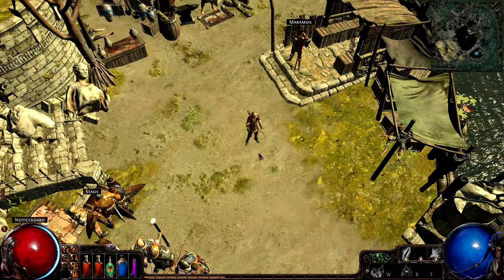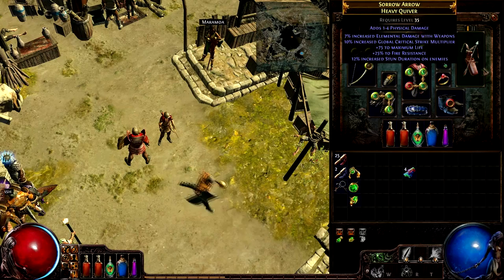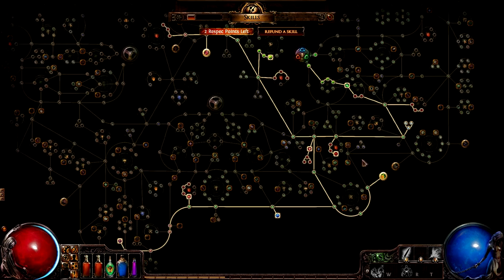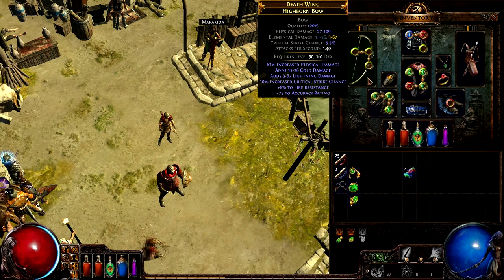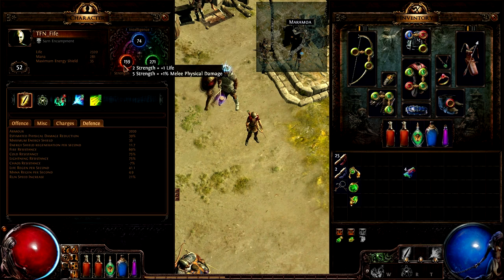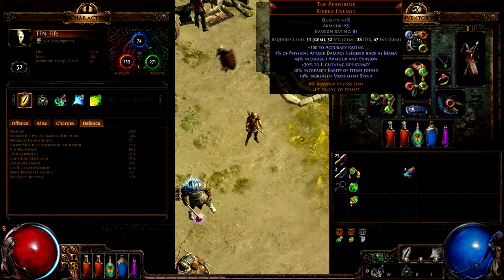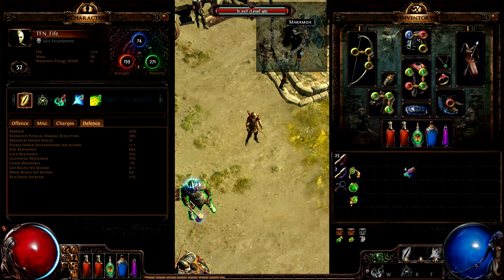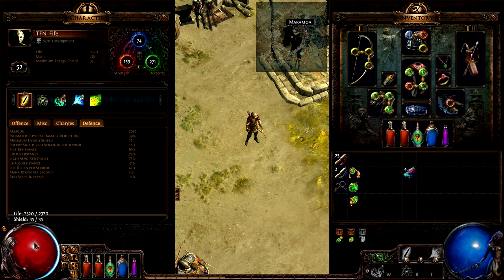Path of Exile: Why You Should Spec Life over Damage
Today's video I discuss the entire "Why can't I be a Glass Cannon build in this game." argument.